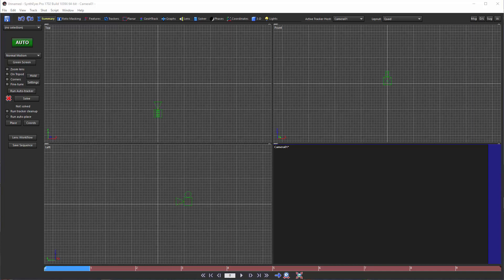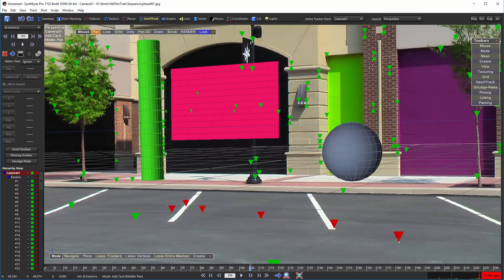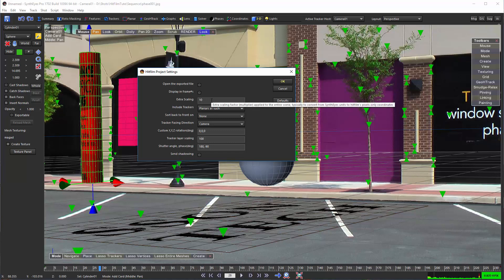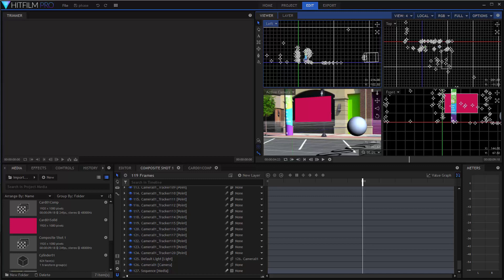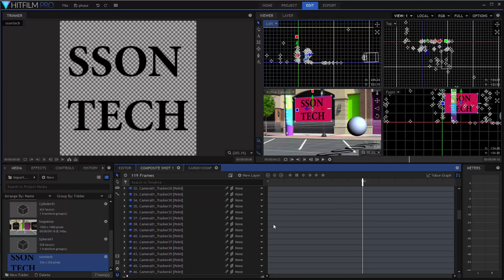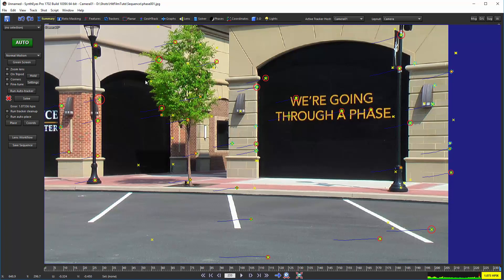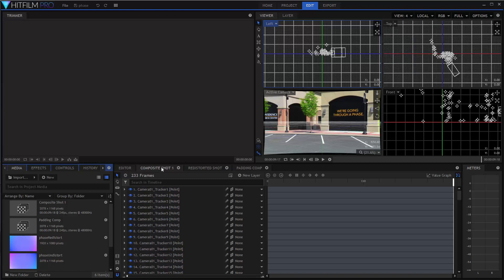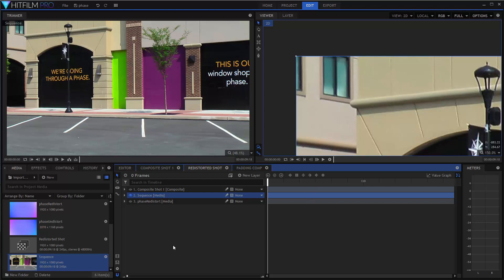HitFilm Export Run-through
Shows the extensive capabilities of the export from SynthEyes to HitFilm Pro, including 3D meshes, planes and planar trackers, and lens distortion workflows. IMPORTANT: Don't turn off "Write .IFLs" if you are using movies as input, it will greatly increase your time to reopen movies. Tutorial uses the GoingThruPhase.zip download.